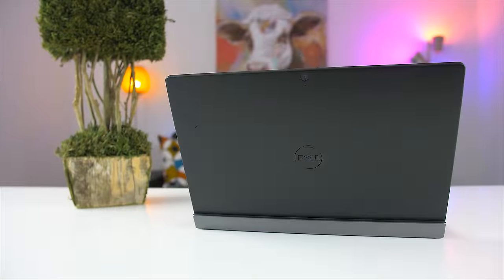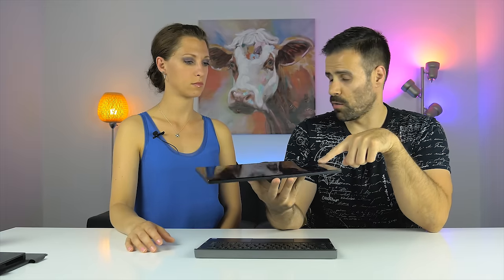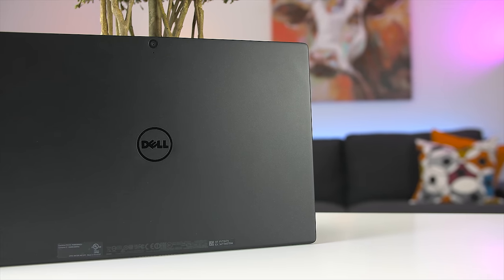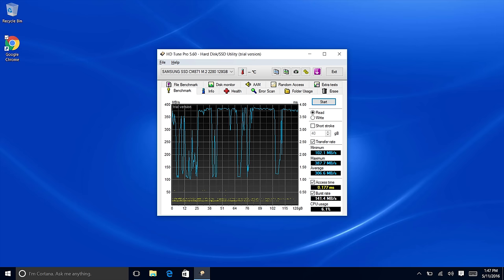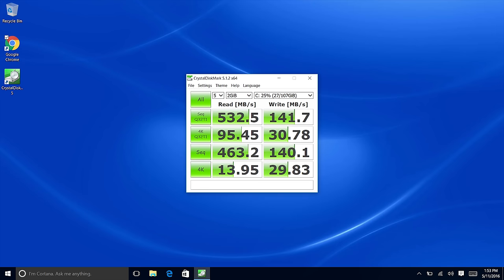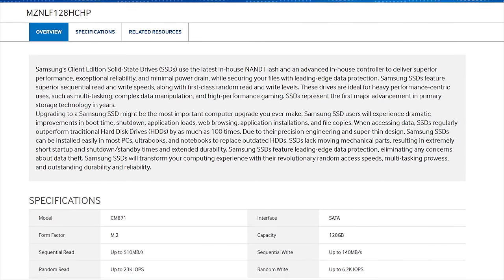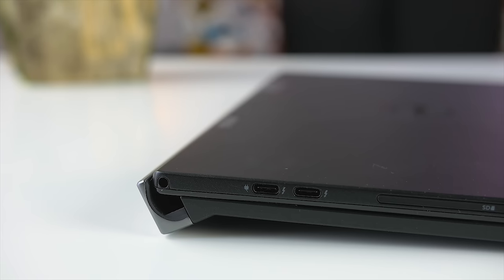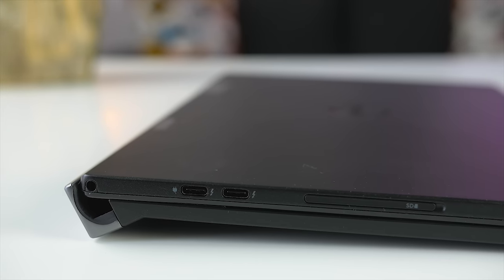Dell XPS 12 Review - A Surface Pro 4 Alternative!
I've been using the 2016 Dell XPS 12 on and off for quite sometime. It's a 2-in-1 hybrid that can be used as a laptop or tablet. Here's our review!

Dell XPS 12 Amazon US
Dell XPS 12 Amazon UK